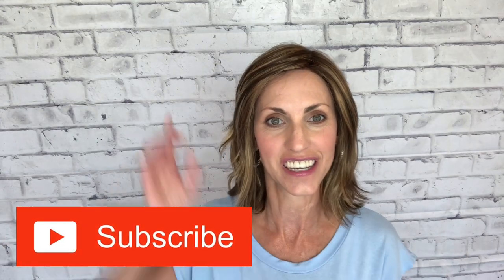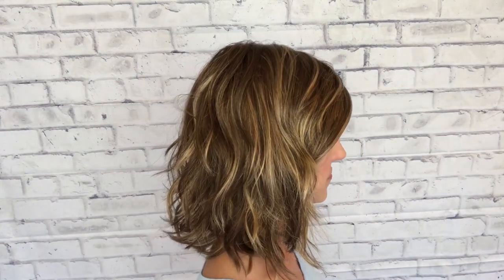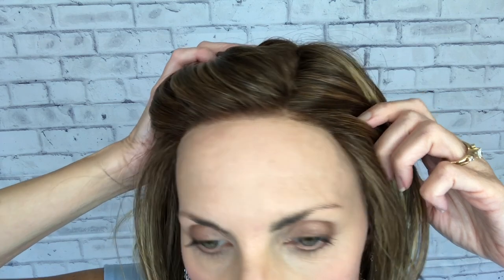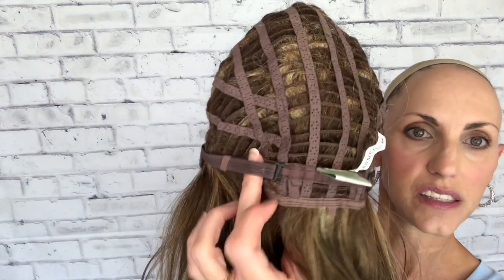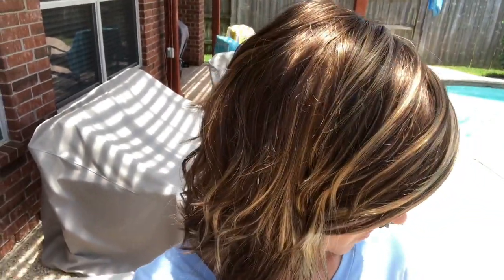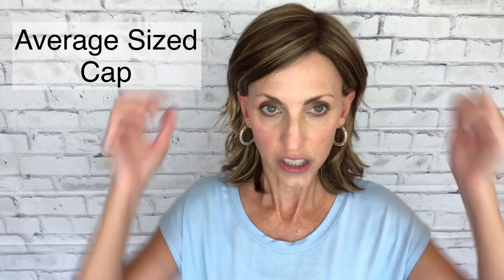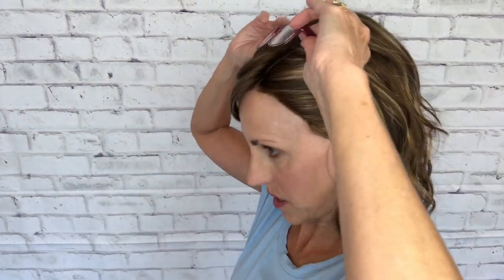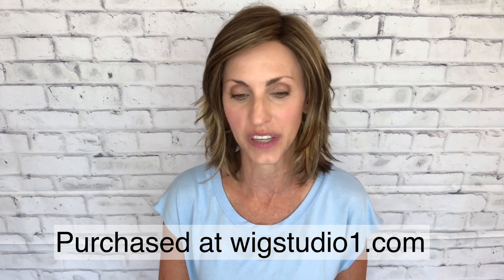MELLOW by Estetica in Caramel Kiss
My measurements:
Circumference 21”
Forehead 3”
Face 8”
Neck 4”